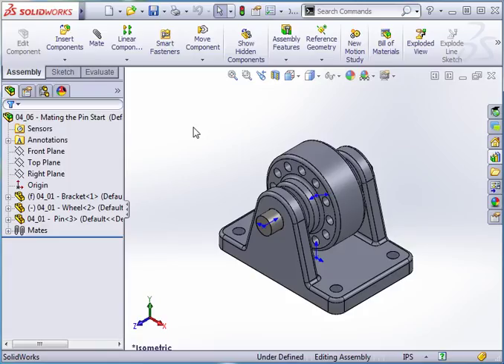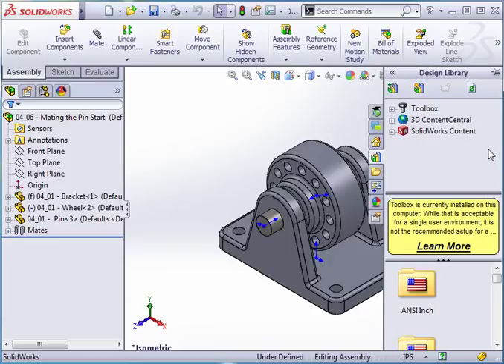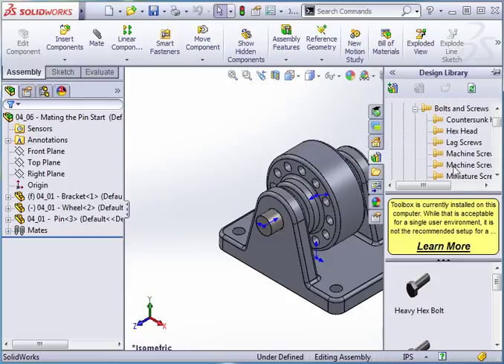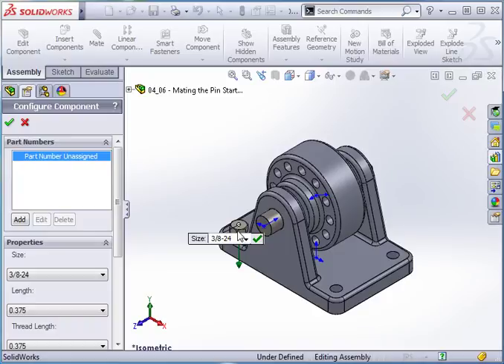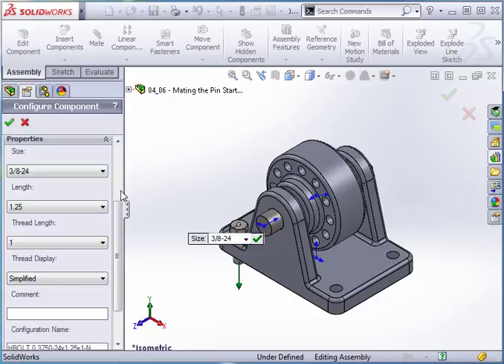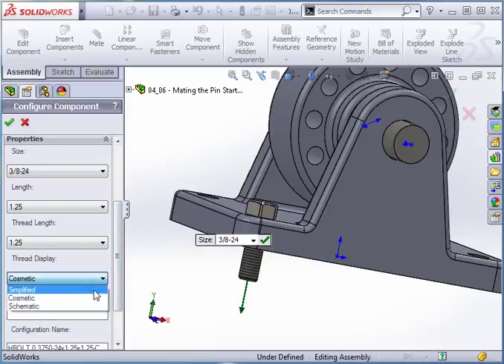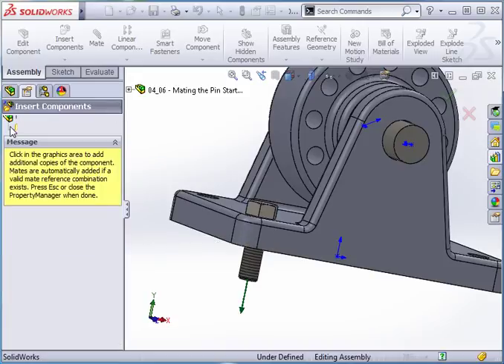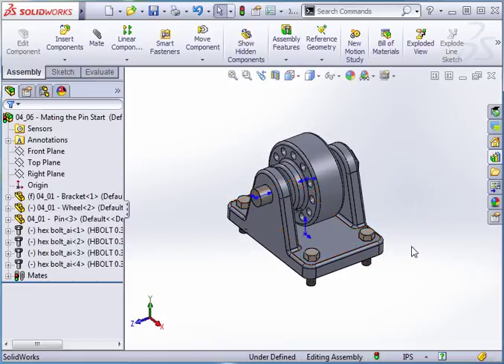05 Assemblies 07 Toolbox